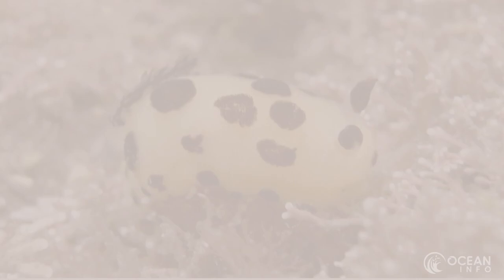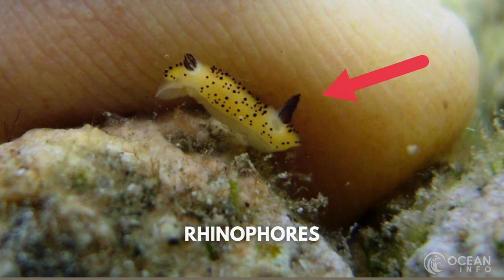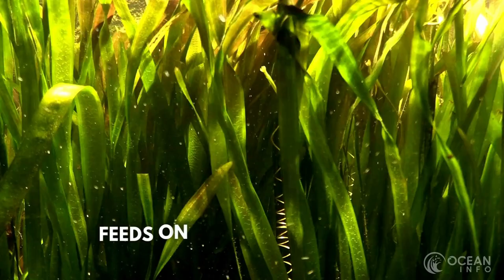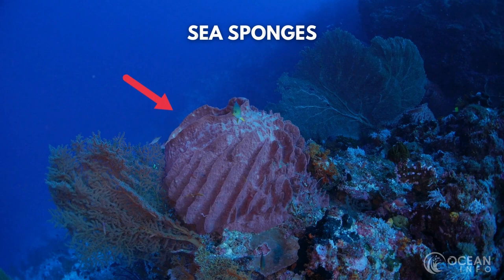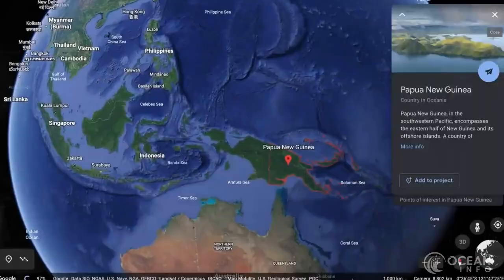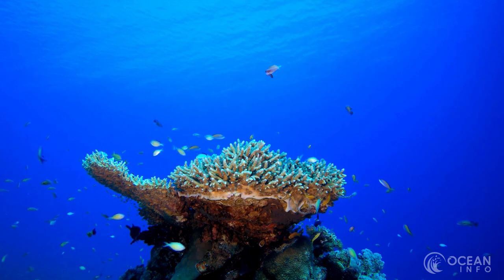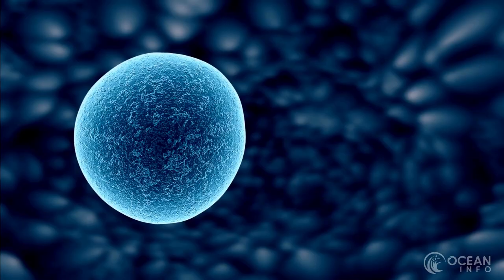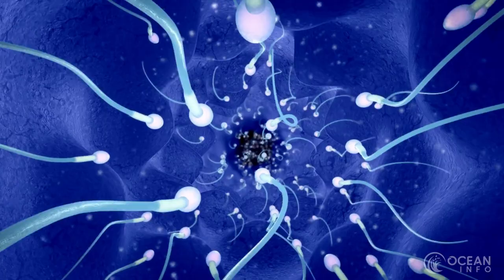Learn All About the Adorable SEA BUNNY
The sea bunny is one of the most interesting, cute, and fuzzy creatures in our oceans 🐰

However, they are not just a pretty face, there is more to this sea creature than meets the eye 👁